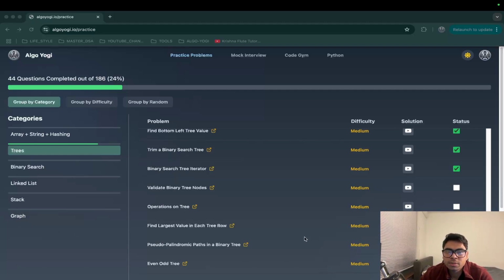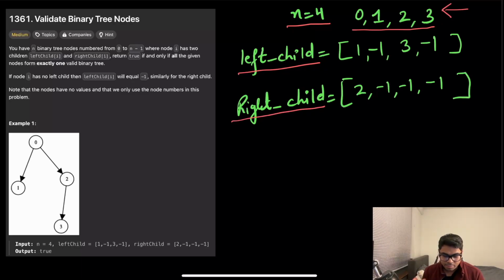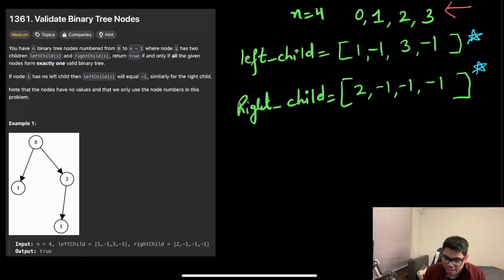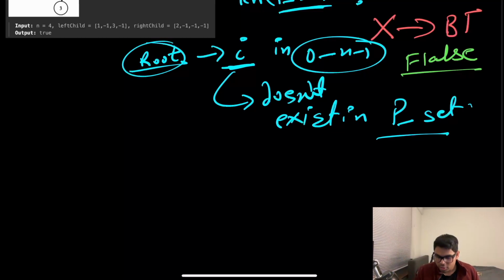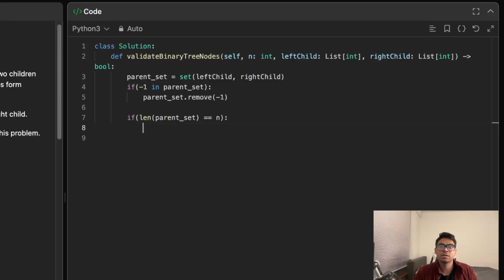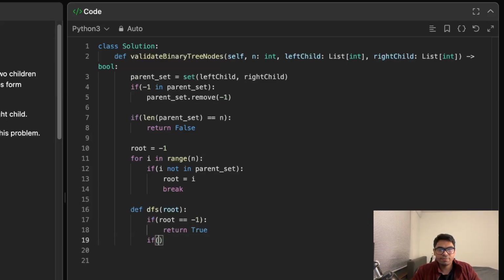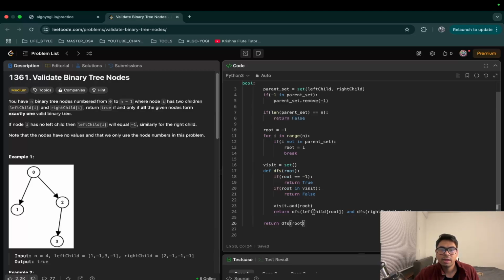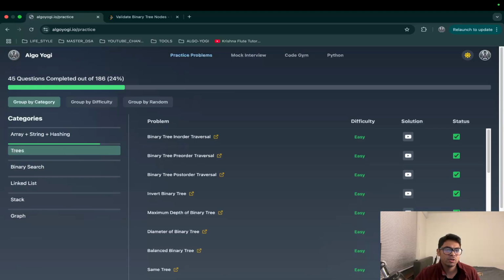LeetCode 1361 | Validate Binary Tree Nodes | Python Solution Explained | AlgoYogi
In this video, we solve **LeetCode problem 1361: Validate Binary Tree Nodes** step-by-step using Python. This problem is fundamental for understanding **graph validation, tree properties, and union-find techniques**, making it a commonly asked coding interview question.

### 🚀 Timestamps:
0:00 Introduction
0:20 Problem Explanation and Constraints
2:00 Approach
8:00 Python Implementation
16:20 Complexity Analysis

### 💡 Why Watch?
- Learn how to **validate a binary tree structure given parent-child relationships**.
- Understand **graph traversal techniques like DFS, BFS, and Union-Find**.
- Strengthen your problem-solving skills in **tree validation and graph theory**.

### 📢 Next Steps:
- Explore related problems like **Graph Valid Tree** and **Lowest Common Ancestor of a Binary Tree**.